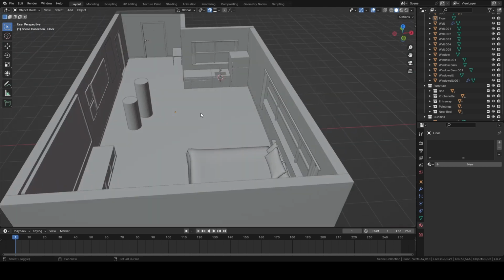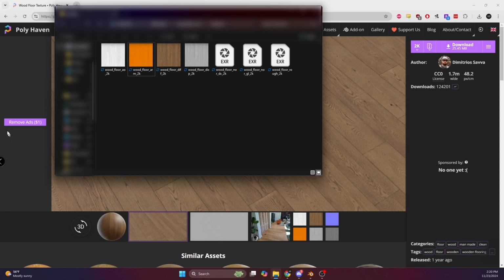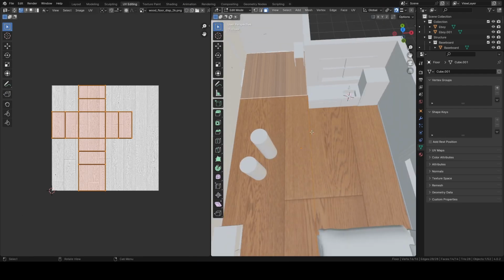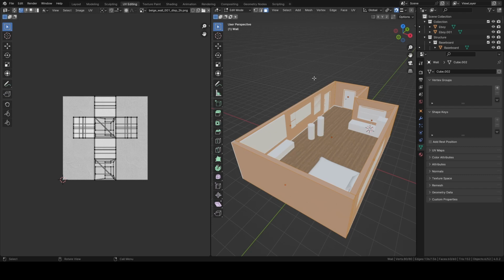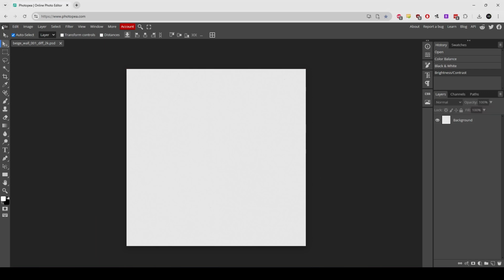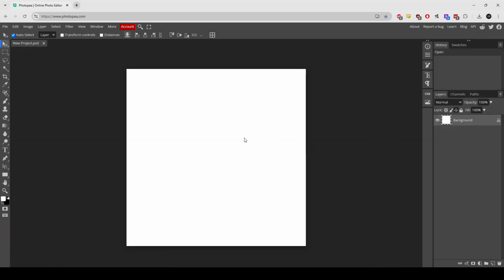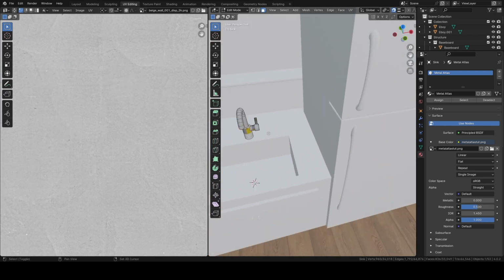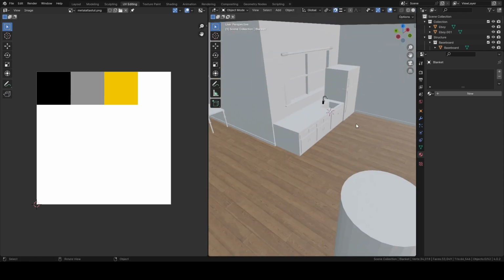World Creation Tutorial for VRChat From Start to Finish [Blender and Unity] (Part 5: Textures I)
Sorry for the delay! We're back to start getting the apartment textured. I include a bunch of tips you won't see in other world building tutorials as well! The next part will be done shortly, and then we'll move onto mesh optimization! Cheers!